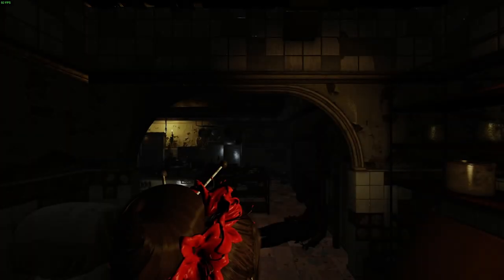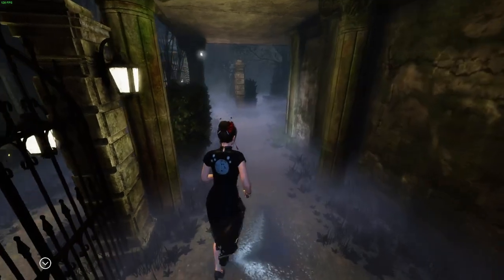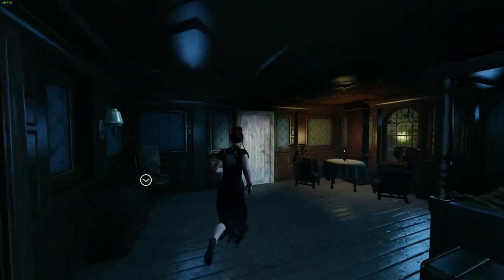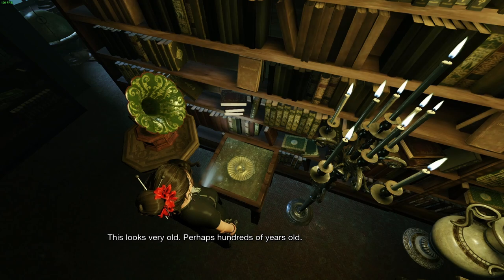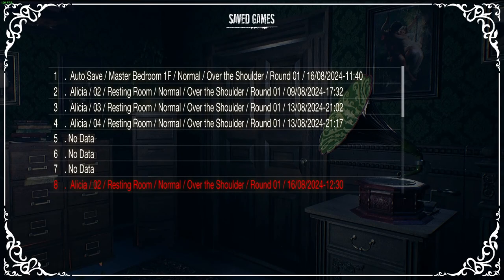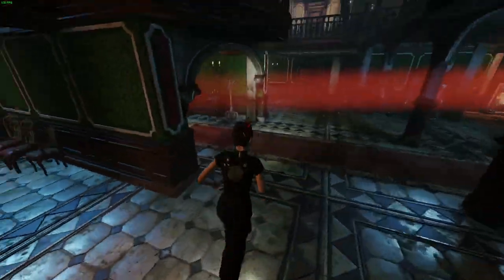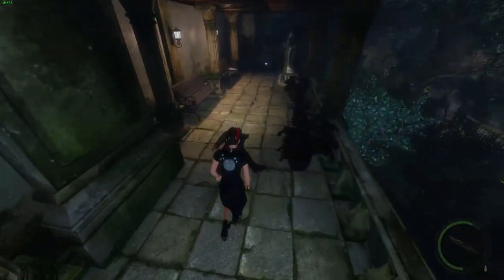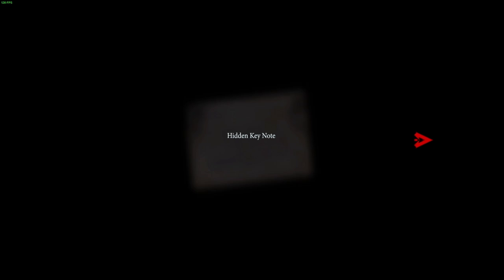Them And Us - PC - #4 Dancing With The Dead